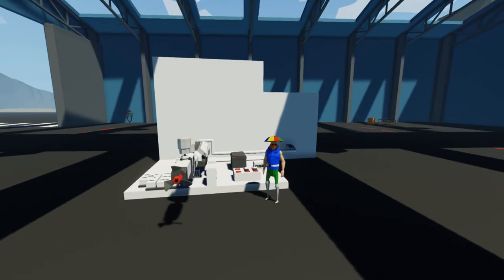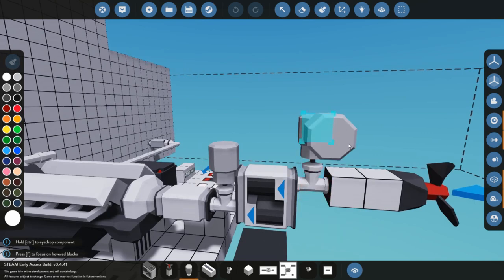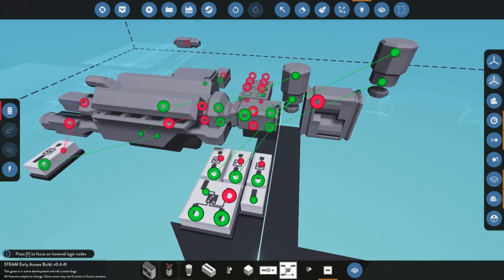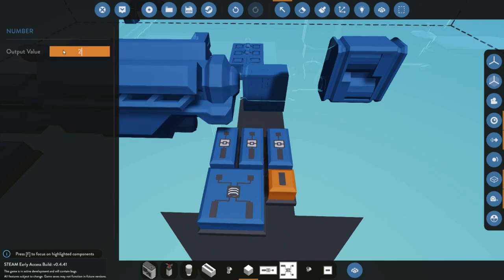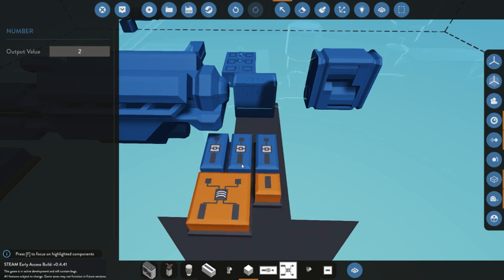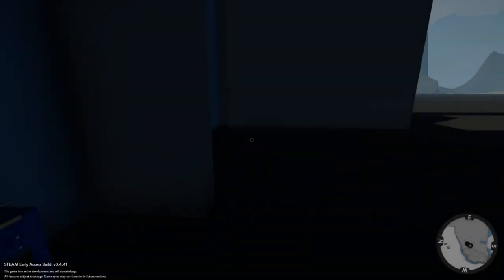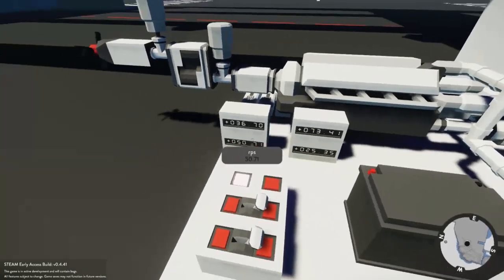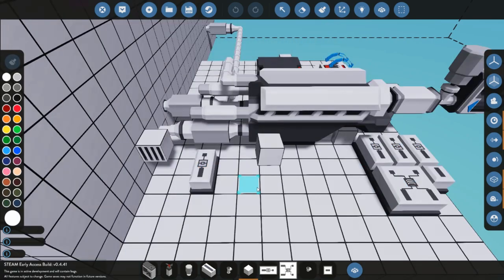Automatic Gearbox / Transmission! | Stormworks Build and Rescue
Today I am back in some more stormworks and this time I am showing you guys how to build your own automatic gearbox. One problem with this system though is that it is not one size fits all. For different engines and system you need to change your values for your logic. I will leave a link for my design in the links.